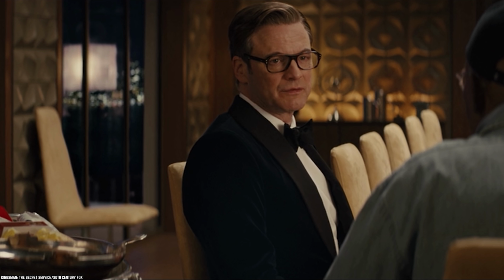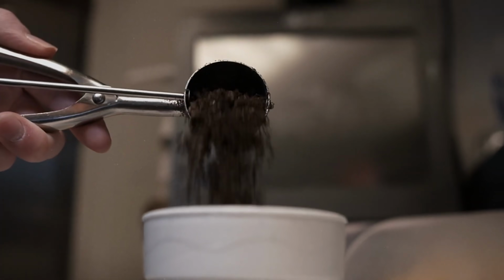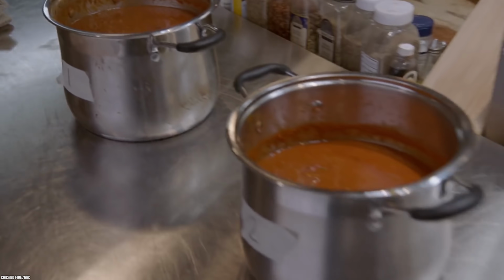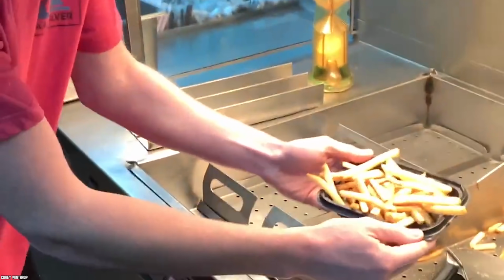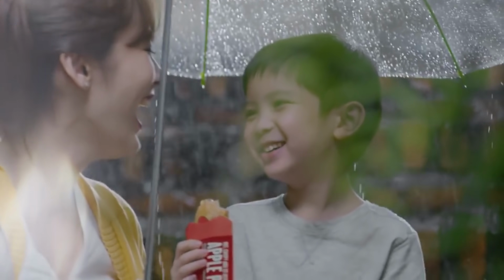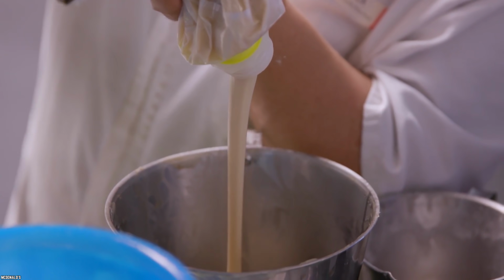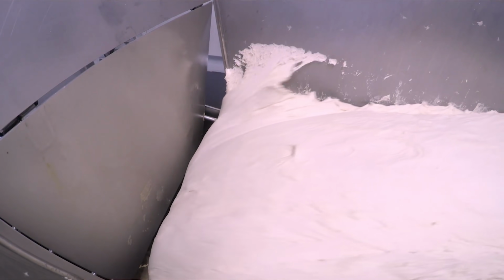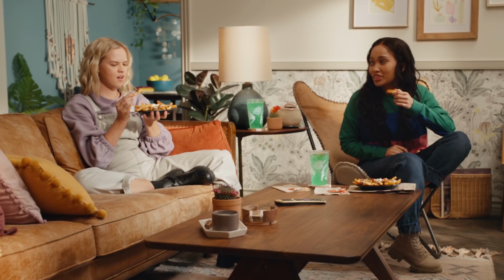10 Fast Food Items With Creepy Ingredients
Do you know the top 10 fast food items with creepy ingredients. There is an astounding array of bizarre chemical additives used in food manufacturing over the years.

Fast food may be tasty but what’s really inside of your favorite burger? Well, let’s open up the recipe book and look at 10 Popular Fast-Food Items With The Sketchiest Ingredients.

Do you actually know anything about all those scary-sounding ingredients contained in the foods we’re eating in fast food restaurants? List of the top 10 popular fast food items with sketchiest ingredients in the United States of America and around the world. Comment

TIMESTAMPS:
0:00 Popular Fast-Food Items With Sketchiest Ingredients
0:13 Phthalates
1:28 Chick-fil-A Milkshakes
2:57 Taco Bell's Burritos
4:17 Wendy’s Chili
5:36 Wendy’s Fries
7:23 McDonald’s Apple Pies
9:27 Potassium Bromate
11:12 Propylene Glycol
12:15 Calcium Sulfate
13:13 Phosphate Additives